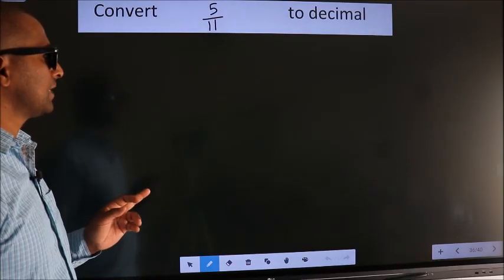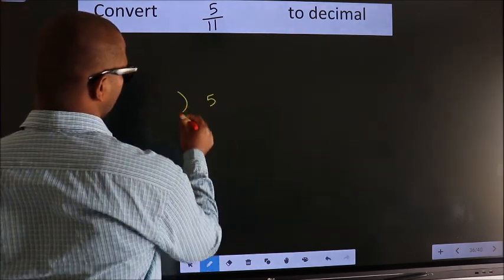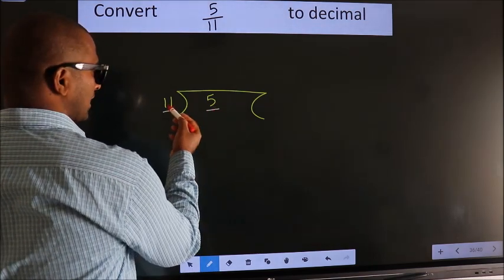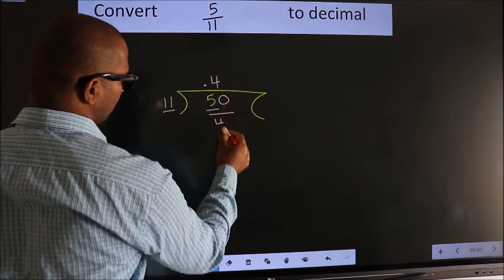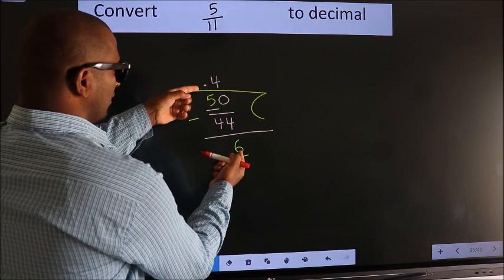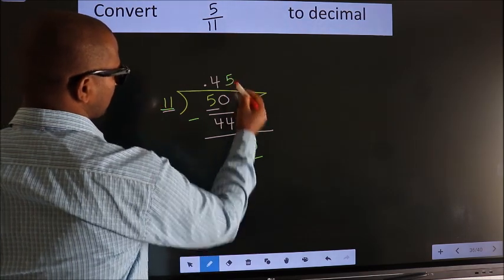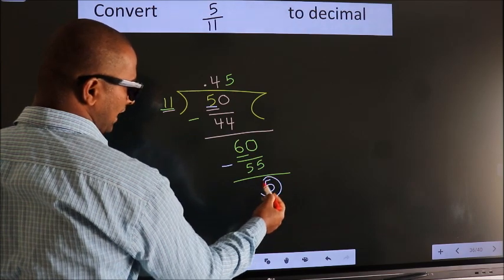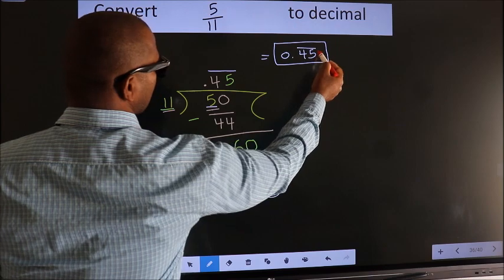CONVERT FRACTION 5/11= ? TO DECIMAL